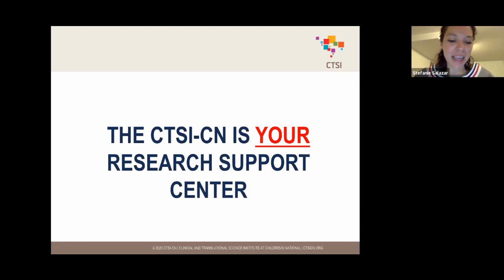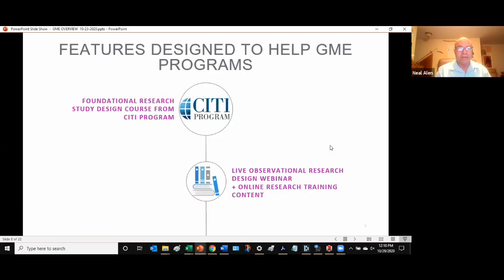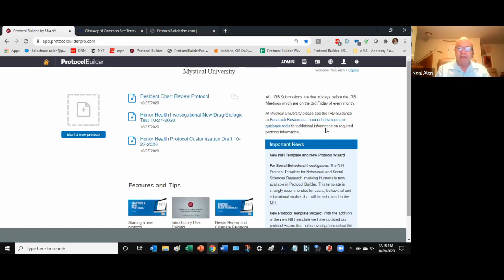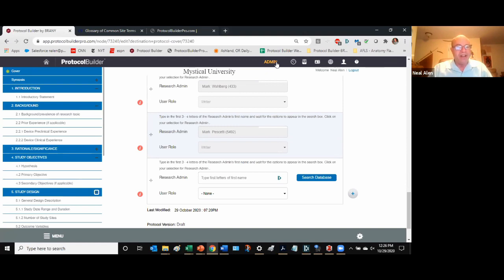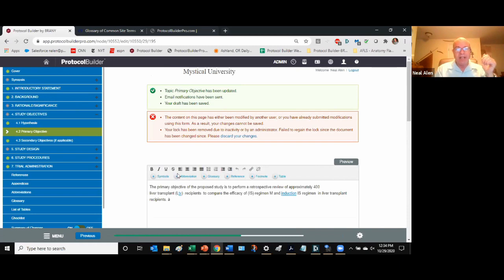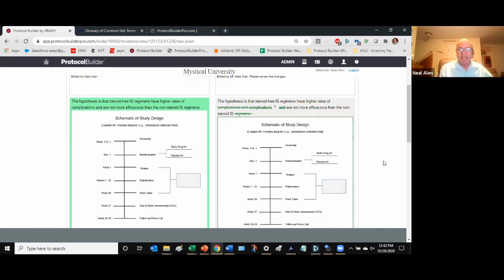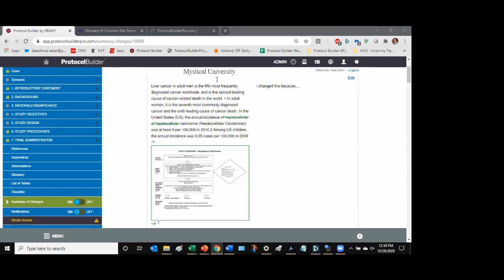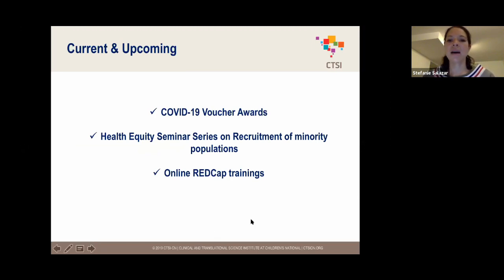Introduction to Protocol Builder: A Better Tool for Writing Investigator-Initiated Protocols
Protocol Builder, a secure, cloud-based application utilized to simplify the process of writing investigator-initiated research protocols is available to researchers at both Children's National Hospital and The George Washington University.

This demonstration provides a comprehensive overview of the platform, including the user interface, protocol development features, and built-in guidance and writing assistance.